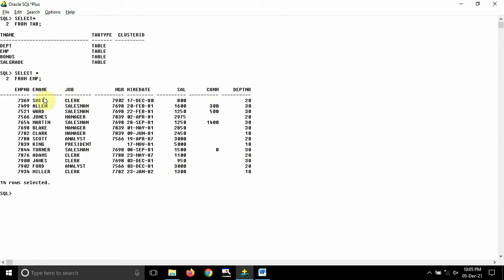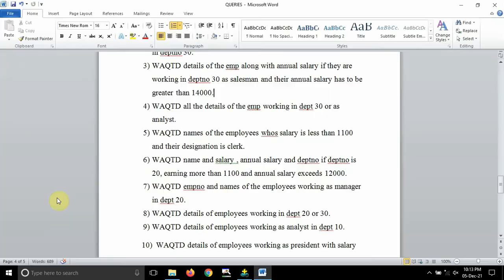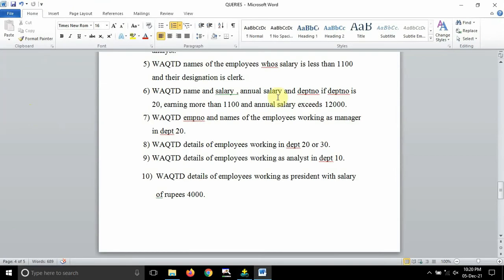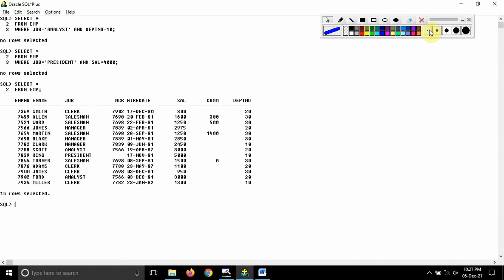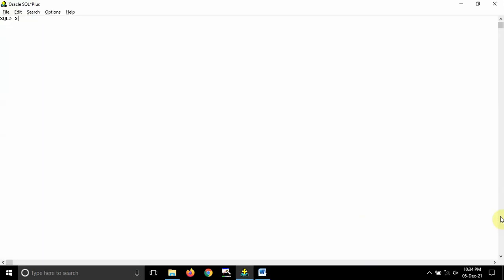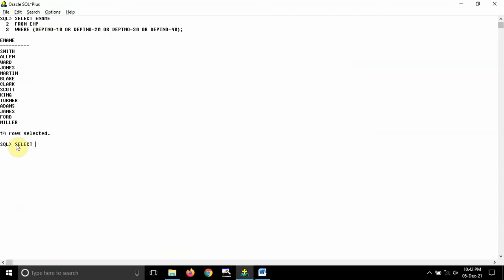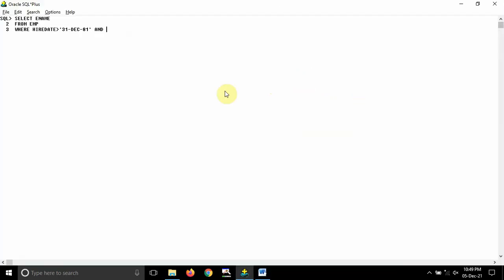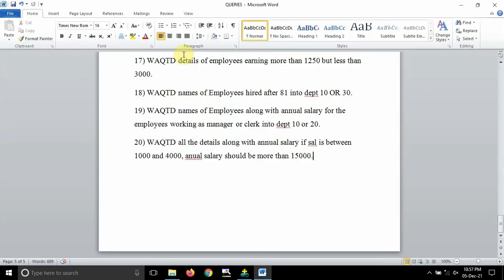SQL QUERIES Top 20 QUESTIONS SOLVED ASKED IN OFF CAMPUS RECRUITMENTS/Important SQL queries#sql